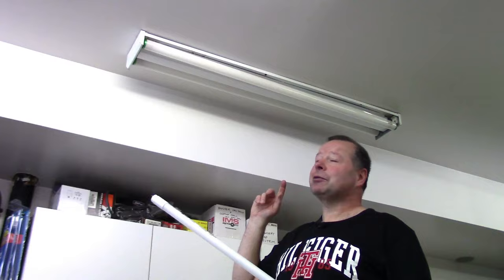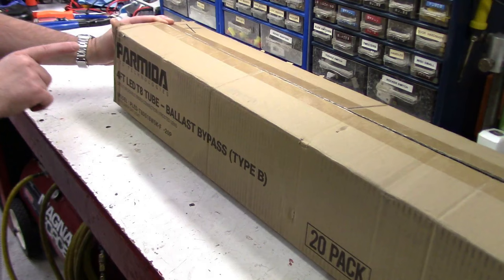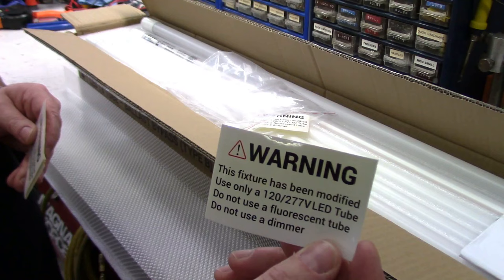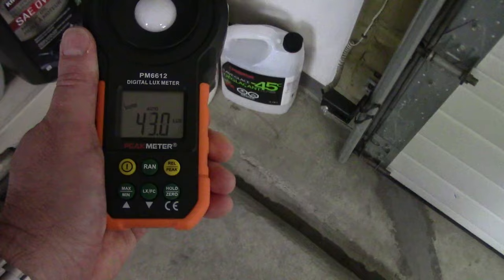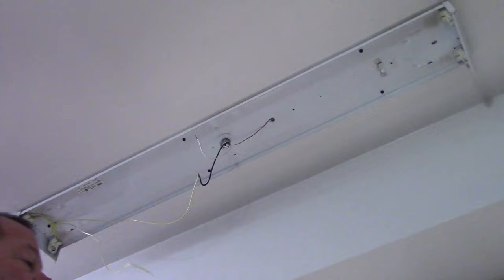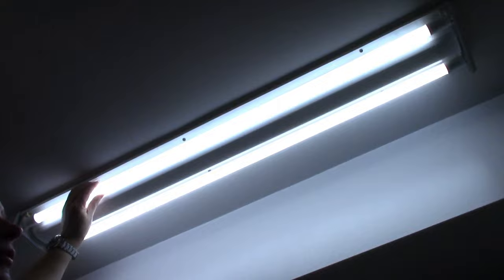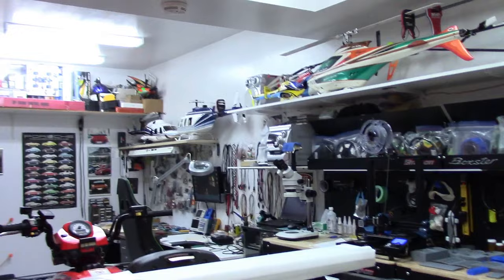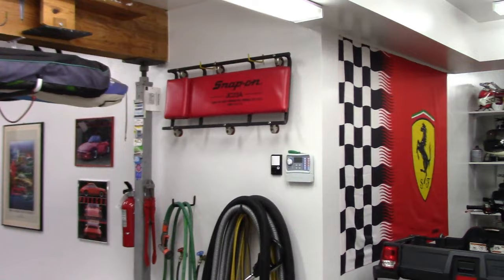LED Tube Light Conversion - Easy non-shunted ballast bypass method.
I was frustrated with the lack of florescent to LED tube light conversion information available, so while doing my own DIY LED tube light retrofit after lots of research, I decided to share the process in hopes it may help you with your own LED bulb conversion.

Let's face it, this has been a rapidly changing market and a rather costly upgrade if you have lots of florescent tubes to change over to LED tubes. However, over the past few years, LED tubes have not only gotten much better, their prices have dropped substantially and are not much more than old T12 or T8 florescent bulbs.

I'll show you why I chose ballast bypass LED bulbs, why they are preferred, and how easy it is to perform a simple DIY ballast bypass LED tube installation using my old T12 fluorescent fixtures with non-shunted tombstones as examples.

IMPORTANT!  If you have shunted tombstones, you will have to wire the bulbs end to end, not single end as I have done with my non-shunted tombstones. YOU CAN ONLY WIRE SINGLE END WITH UN-SHUNTED TOMBSTONES!

We will then measure the increase in light output and look at before and after power usage to help you calculate the energy savings. Using your own kWh power rate, you can then easily figure out the time required to recuperate your LED tube light conversion investment while enjoying all the other benefits of LED tube lights such as:

- longer lasting bulbs
- no more annoying flicker
- no more ballast hum
- LED's work in sub zero temperatures & provide instant brightness
- possible rebates from the power company

Video Chapter Time Index:
0:00 Intro
2:26 Parmida Type B LED T8 Bulbs
4:44 T8 LED bulb connectivity
6:25 Fluorescent light measurement
6:59 How to install ballast bypass LEDs
11:42 LED tube light power usage comparison
12:44 LED tube light color comparison
14:11 LED T8 bulb light measurement
14:54 Conclusion

Parmida LED T8 Ballast Bypass (type B) Bulbs:
Another good LED T8 5000K Ballast Bypass Bulb Option:
Parmida's Amazon Store
Light meter used in video

January 2024 Two Year Update: All these bulbs are still working well with no failures or any LED's out. Still very happy with them, really enjoy the increased light output without flicker & hum, and no question about the noticeable power savings.